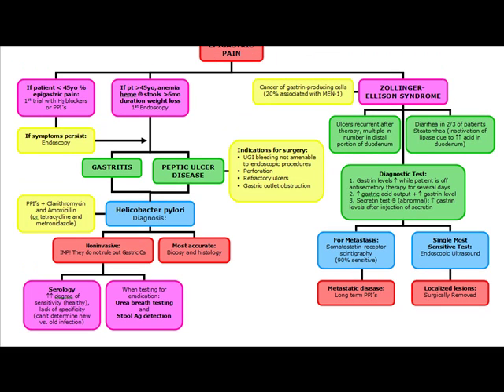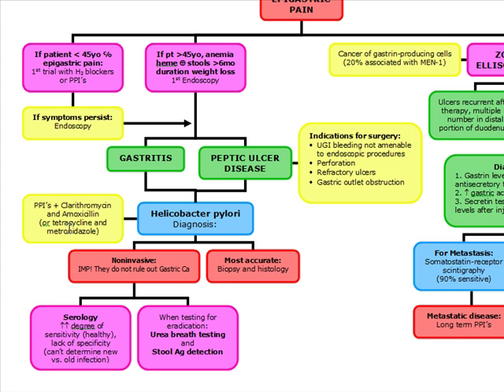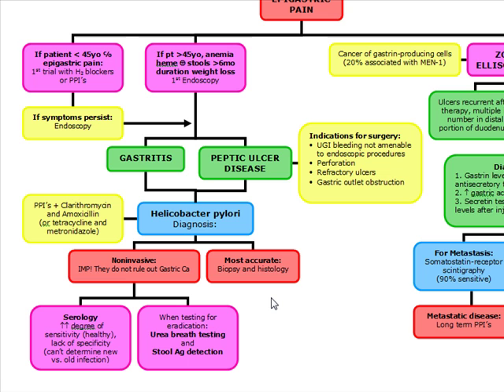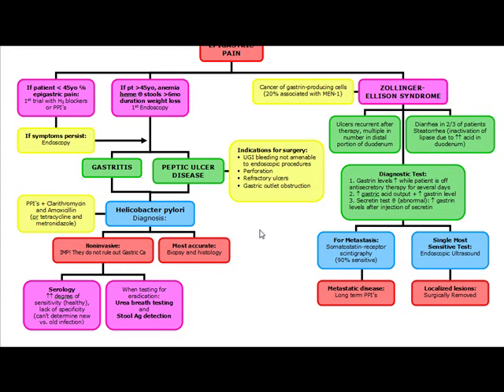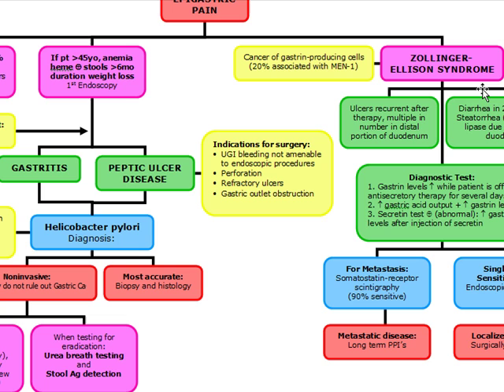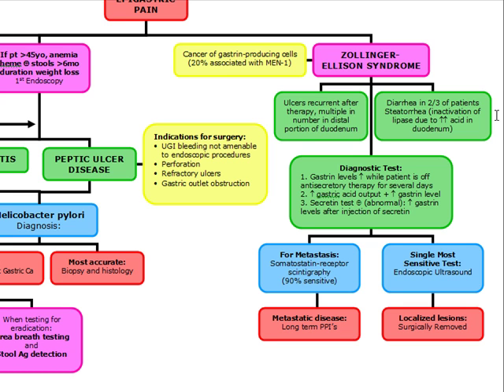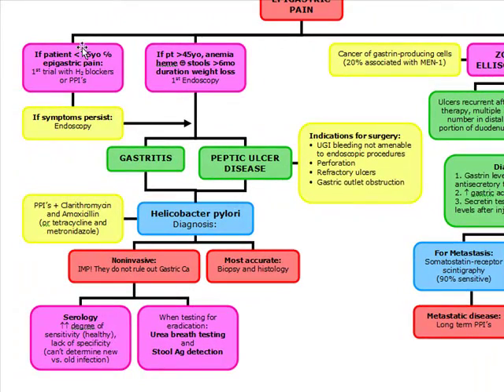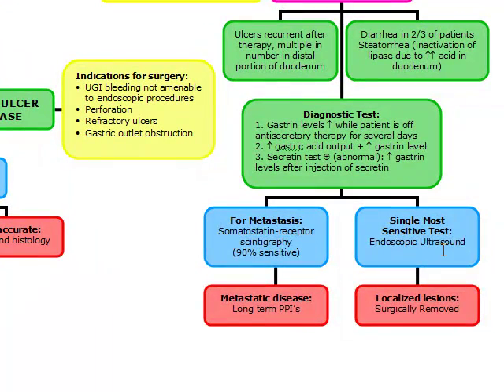USMLE ALGORITHMS: Epigastric Pain Part 2 of 2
This is Part 2 of Epigastric Pain Algorithms.  It includes;

Gastritis
Peptic Ulcer Disease
Zollinger ellison

The video clip will discuss the management, and the alteration in management based on the patients clinical presentation.